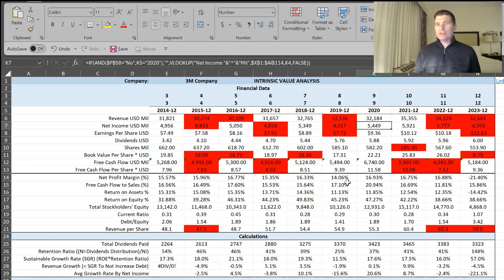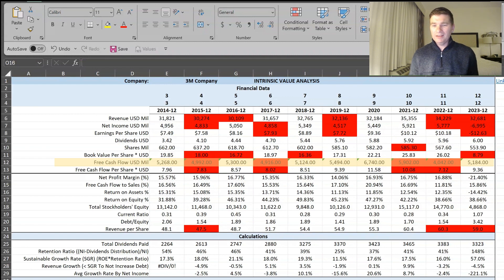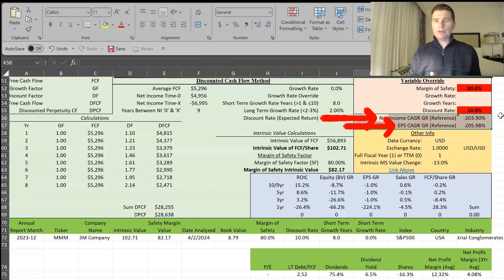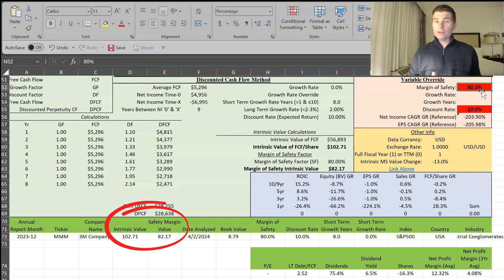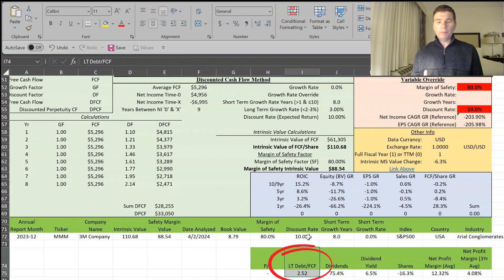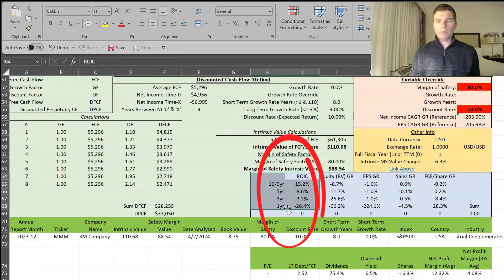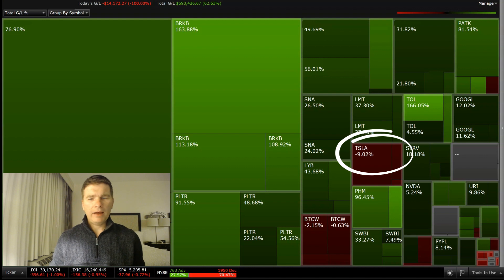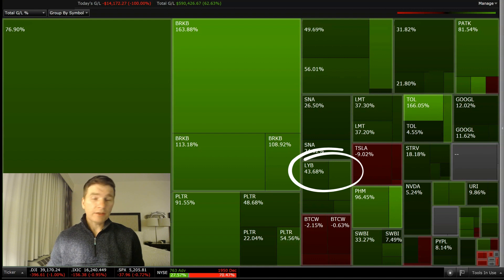3M (MMM) Stock Price Trying To Recover After Settling 2 Major Lawsuits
3M (PYPL) stock trading below $100 while 3 years ago it was above $200. Walkthrough my stock valuation for the company.

00:00 – Intro
00:24 – Financials
01:30 – Stock Valuation
04:08 – Other Fianacial Datapoints
05:38 – Portfolio Performance

The intrinsic values presented here serve as informational guidance and should not be solely relied upon for evaluating a company or making investment choices. Just like any investment endeavor, conducting thorough research, comprehending associated risks, reviewing financial reports, and seeking advice from investment experts, if needed, are essential steps before making any investment decisions.

The intrinsic value provided are for assisting investors in:

1. Comparing intrinsic values to their valuation.
2. Saving time identifying undervalued companies.
3. Avoiding overpaying too much for a stock.

For more information regarding these values and for the latest updates

$MMM